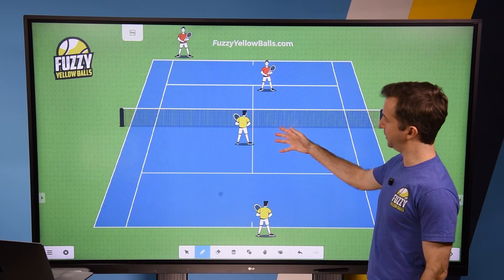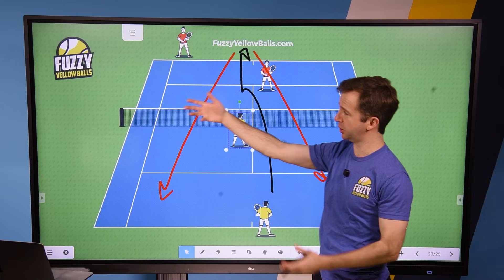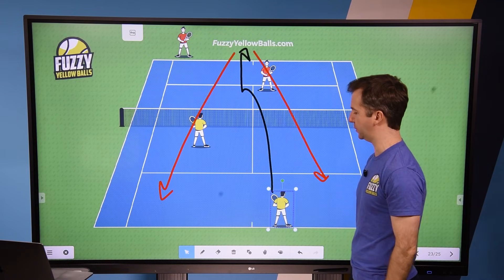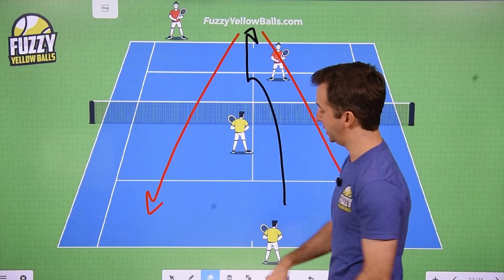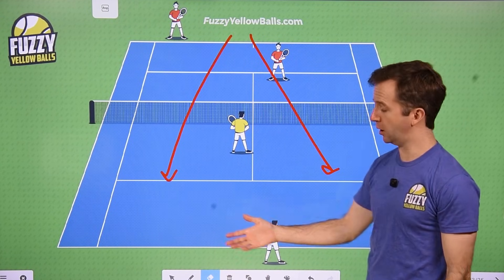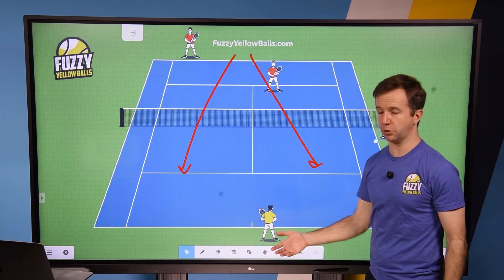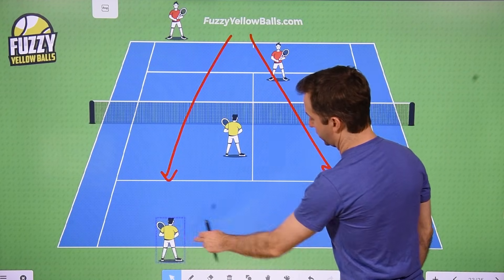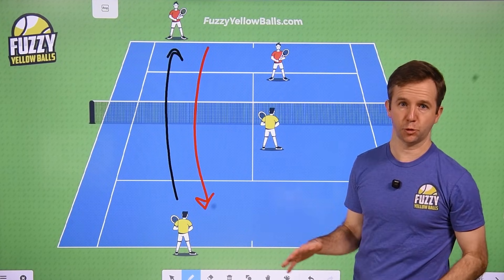The new way to play the I-Formation in doubles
If your weak serve is making it tough for your partner to poach, then I have something you might be interested in.  We've been using "computer vision," which is a branch of AI, to find the "hidden breaks" players have in their Kinetic Chain.

If you don't know the Kinetic Chain, it's basically a fancy science word for how you generate power from your entire body and transfer it into the tennis ball.

This Thursday, December 4th and 2 PM Eastern Time I'm doing a live training where I'll show you the biggest breaks I'm seeing.  Fix 'em and you could easily add 10+ mph to your serve.

It's free to attend.